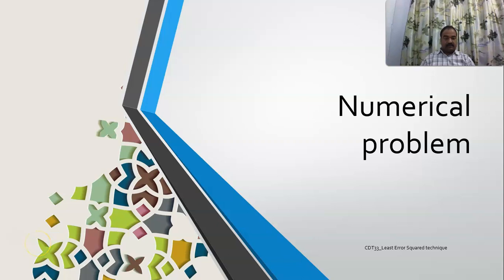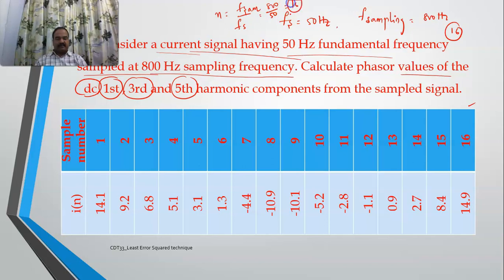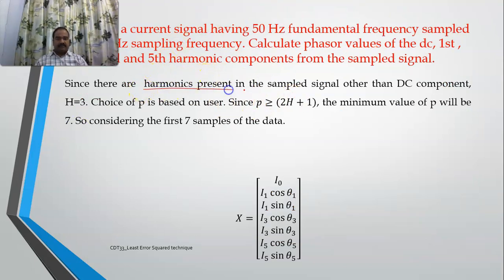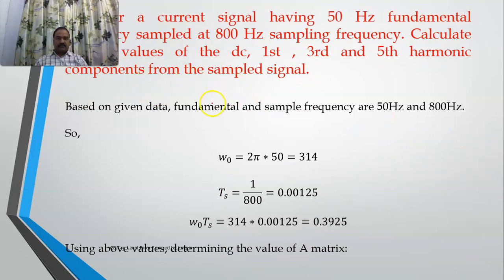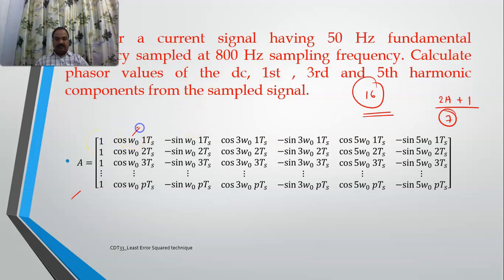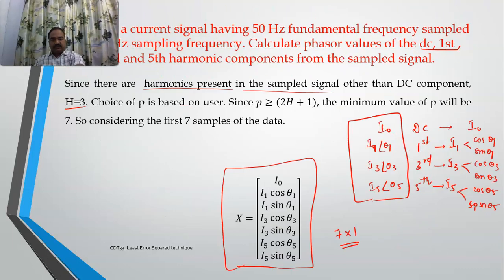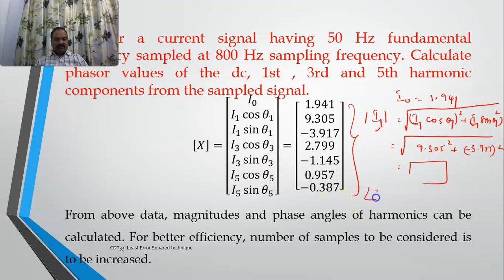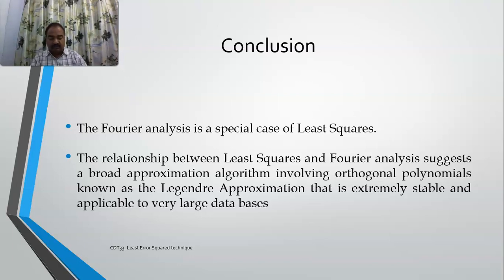CDT33.2_Numerical problem on LES method